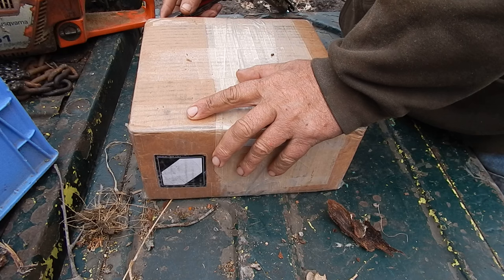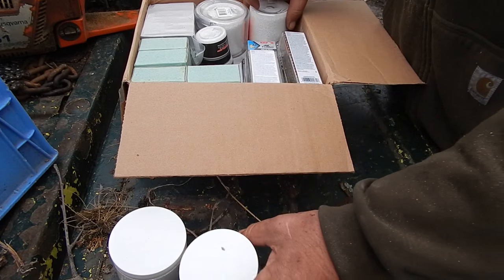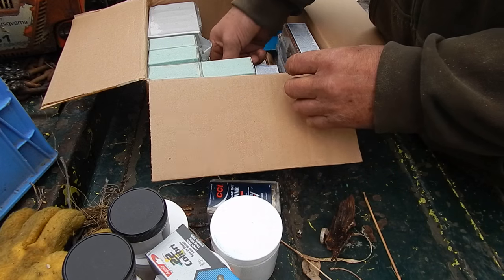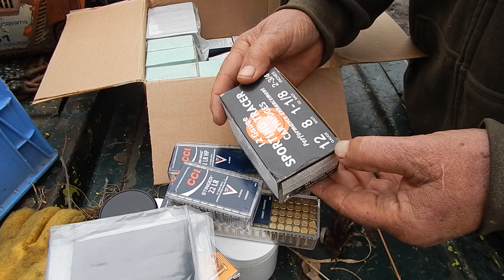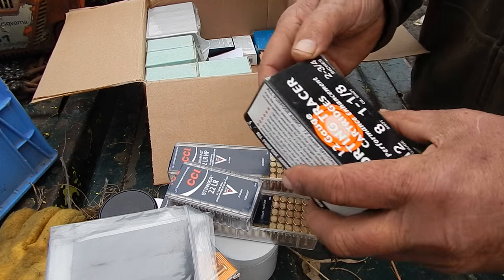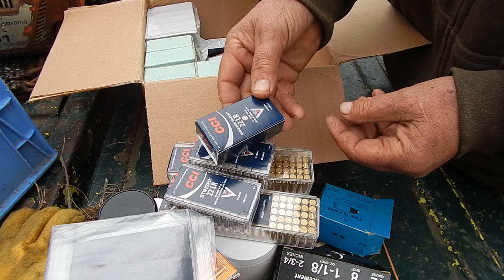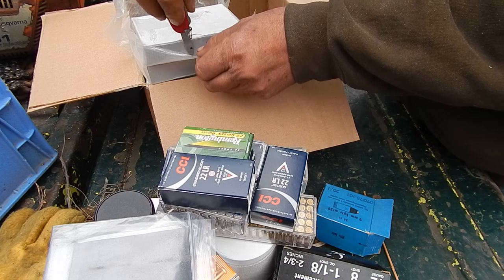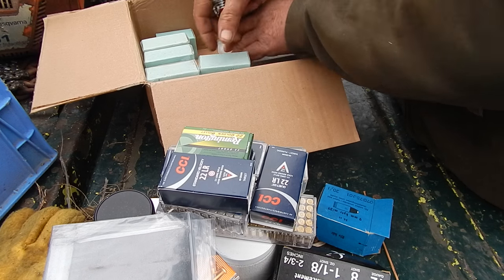A box full of curiosities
A UPS delivery of explosive oddities.